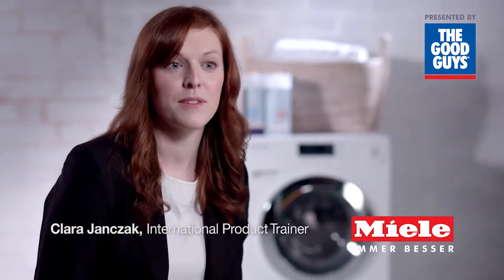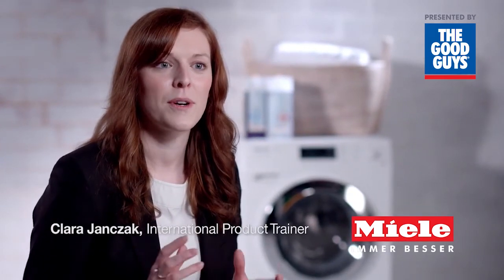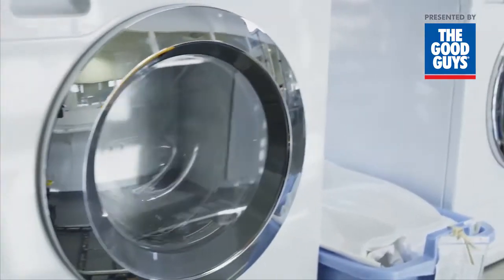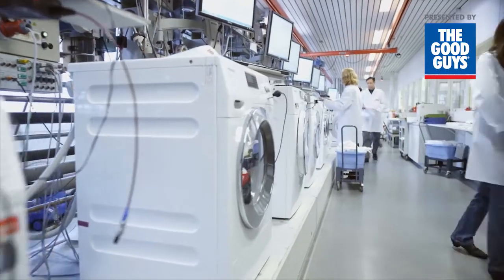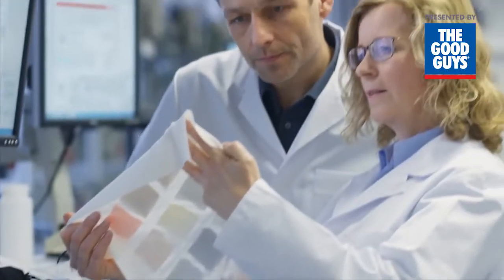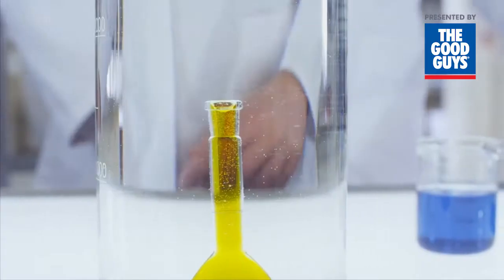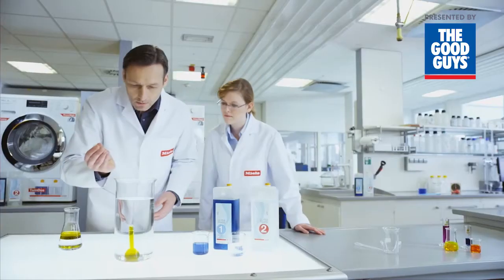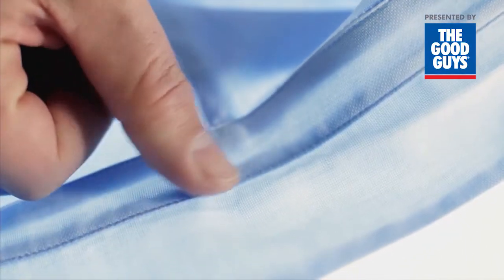Why Use Miele UltraPhase 1 and 2 with Miele TwinDos Washing Machines? | The Good Guys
Miele UltraPhase 1 and 2 detergent and fabric softener have been designed specifically for Miele TwinDos front load washers for optimum washing results. The detergents were developed at the same time as the washers to ensure they work perfectly together. Alternatively you can use two refillable Miele containers (sold separately) with your preferred liquid detergent and fabric softener and the TwinDos system will dispense the precise amount of detergent needed for a superior clean with no wastage thanks to the convenient auto dosing system.

Discover the range of Miele Front Load Washers with TwinDos at The Good Guys